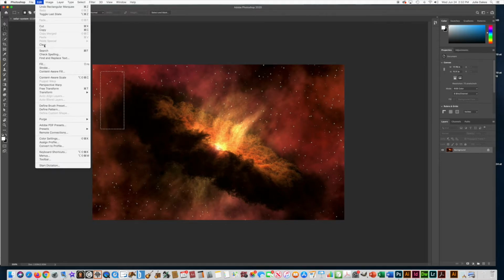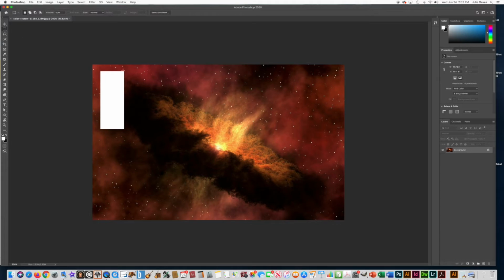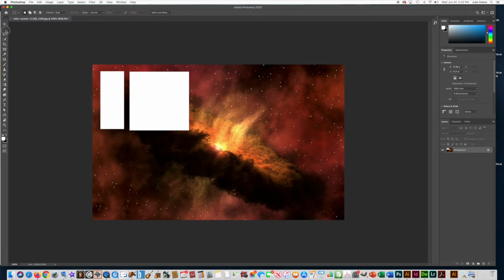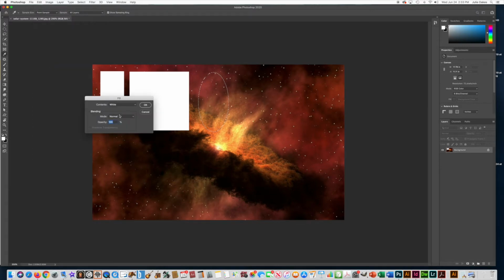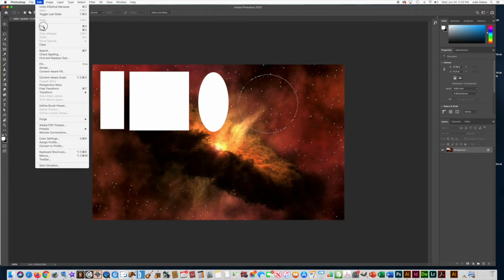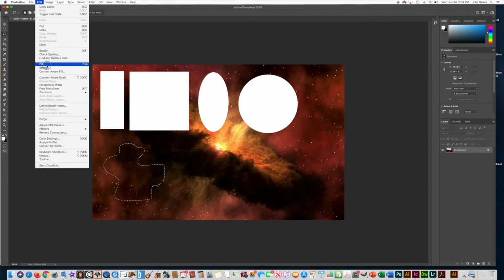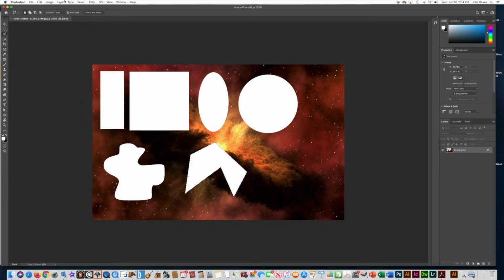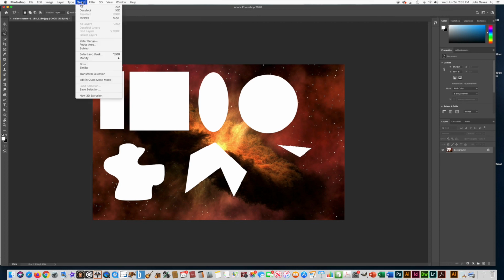The Marquee and Lasso Selection Tools - Photoshop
Students will get a quick preview of two of the Marquee and Lasso Selection Tools in Adobe Photoshop and do a quick exercise to show they understand how to use them.

To follow all the videos in this lesson, view slides with links to images